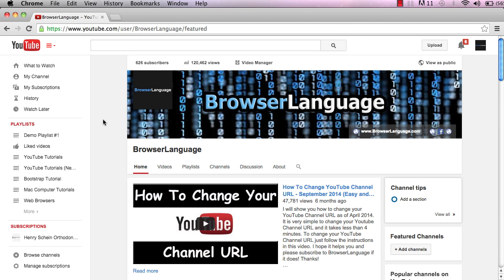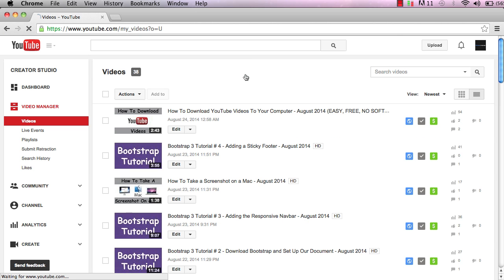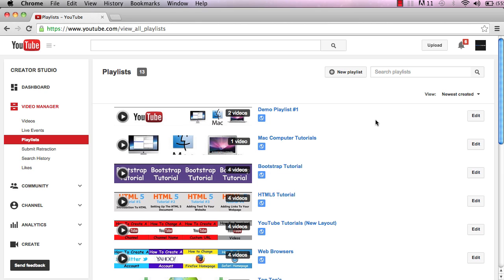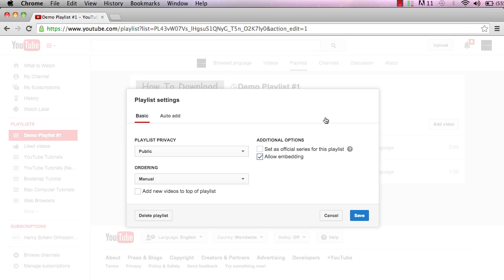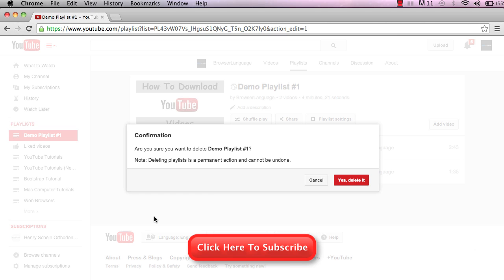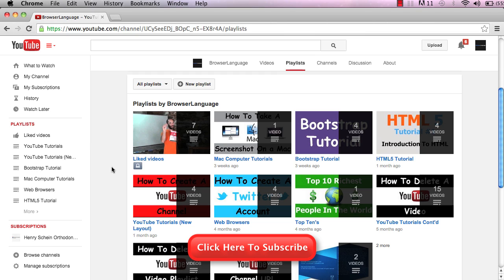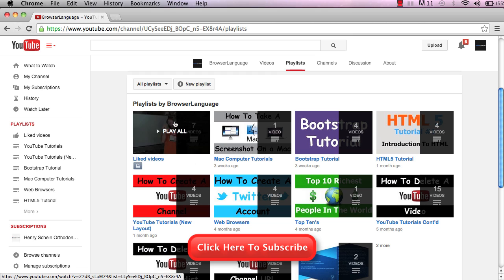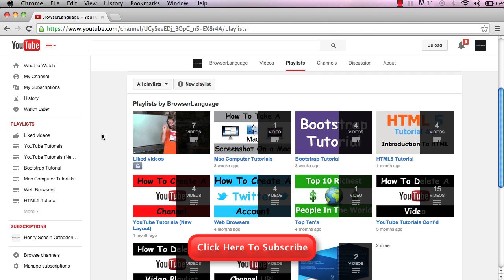How To Delete A Playlist On YouTube - March 2015 (Easy and Fast)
In this video I will show you how to delete a playlist. If you have created a playlist but you do not want or need it anymore than this video is for you. It is very simple to delete a playlist, just watch this video!

Captions:
Hey everybody and welcome to another YouTube Tutorial video, in the last video I showed you how to create a playlist and add videos to it and in this video I am going to show you how to delete a playlist that you have created and you now want to get rid of. So I am on my YouTube Channel page and I am going to go up here to my account name in the top right hand corner and click on it. It's going to drop down this little menu bar and I am going to go to Video Manager. It is then going to take me to this page right here and over on the left hand side you can look down here and it says playlists, that is where we want to go. We only have one playlist created but if you had multiple playlists they would all be listed right here. So you want to choose whichever playlist it is that you want to get rid of and you want to click on it's name and it will then take you to that playlist and all of it's settings. So you'll look right here and you'll see it says playlist settings, if you click on that it brings up this box right here. And you'll see in the bottom left hand corner of that box it says delete playlist. If you just click on that button right here it asks you if you're sure you want to delete it, deleting playlist is a permanent action and cannot be undone. You can either cancel if you don't want to delete it or you can click "Yes, delete it". So if you click yes and delete it, it then deletes it off of your account or your YouTube Channel and is no longer there.

how to delete a playlist from youtube

delete

how to change youtube channel url

how to change channel url

how to change channel name

channel name

channel url

how to create a youtube account

how to download youtube videos to your computer